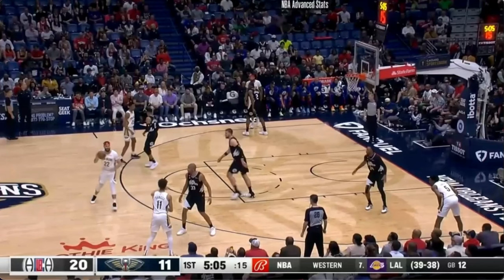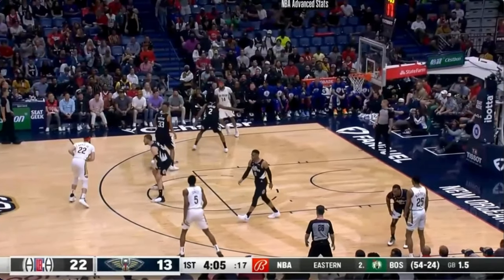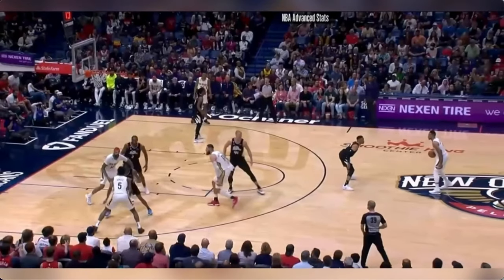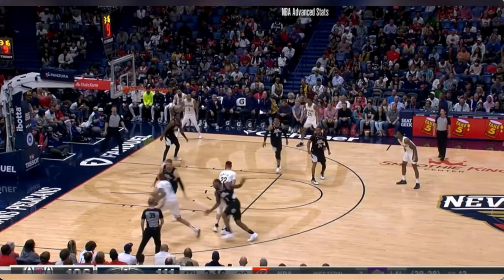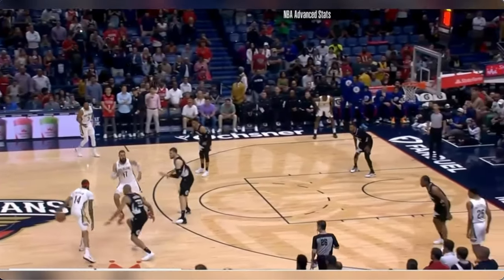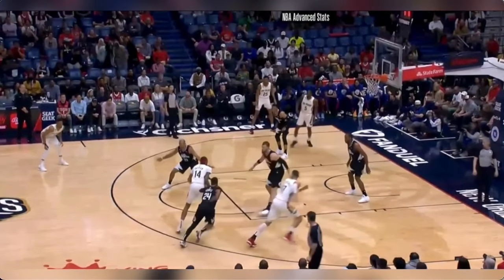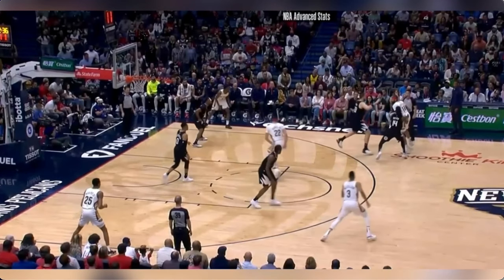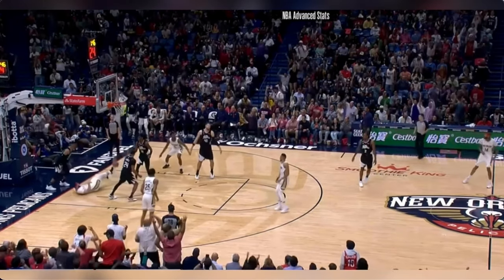Brandon Ingram Is Playing Like A Superstar | Pelicans Vs Clippers Film Breakdown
Brandon Ingram has completely taken over as he is carrying the Pelicans on his back.

0-1:36- BI Dribble Drag And Reading The Defense
1:37-2:30- BI Back Screen To Get Open
2:31-2:45- BI Is Unfair
2:46-5:30- BI Passing ability